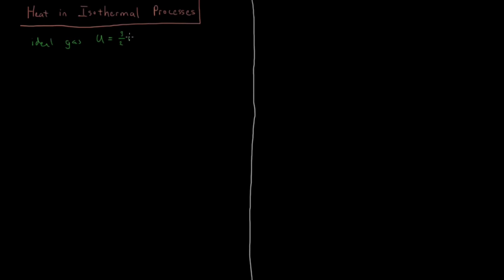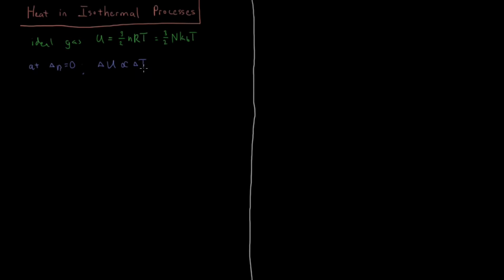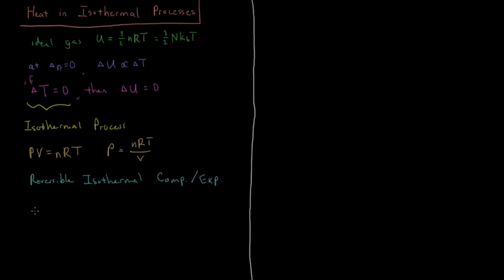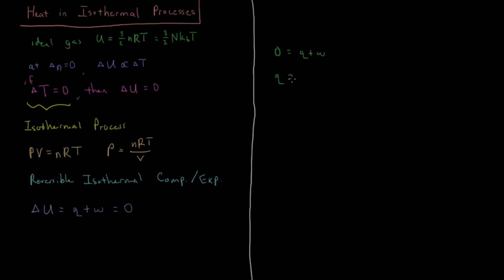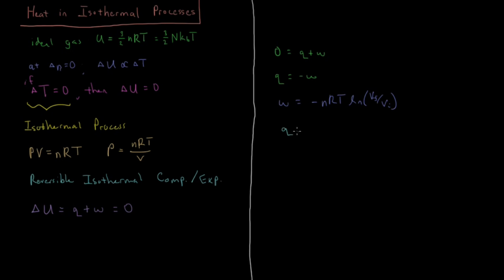Chemical Thermodynamics 3.5 - Isothermal Processes (Old Version)